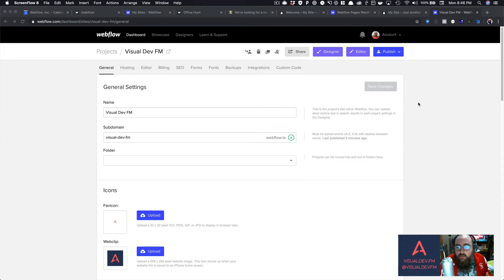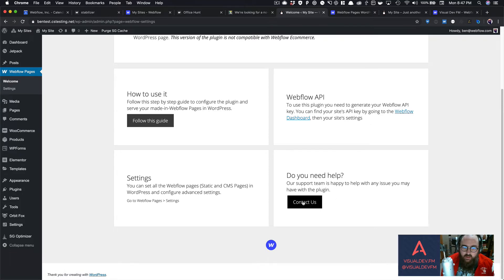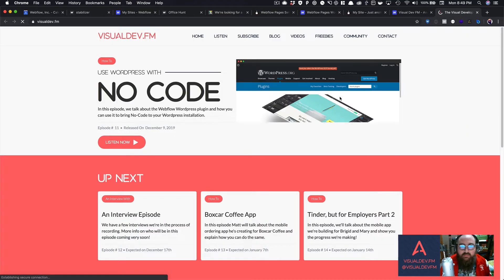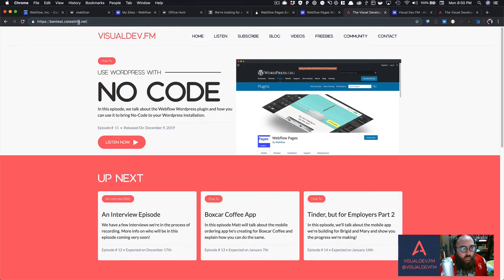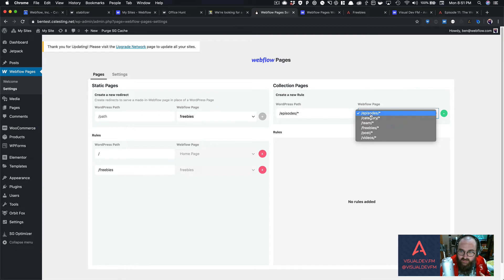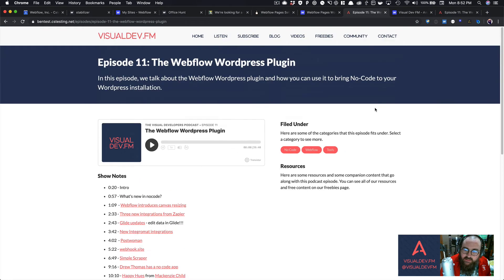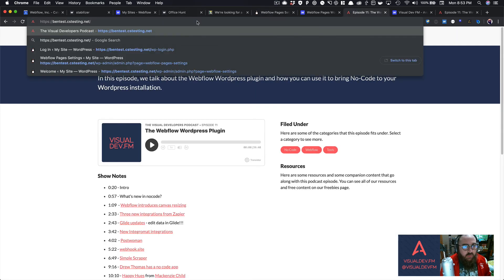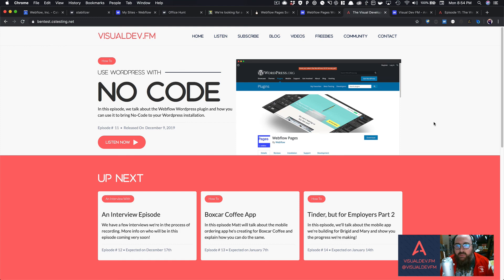The Webflow Wordpress Plugin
If you’ve ever wondered how to use the Webflow Wordpress plugin, then this video is for you! Here’s a walkthrough of how to set it up and use it.